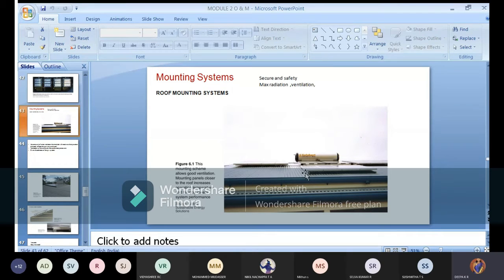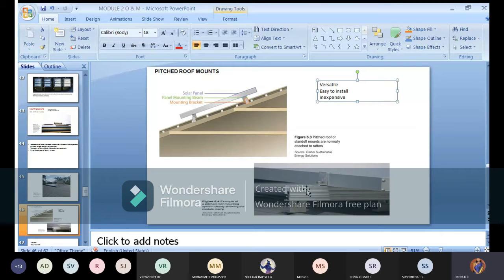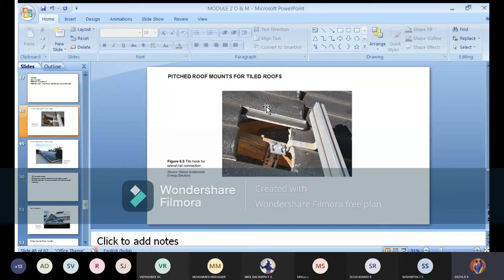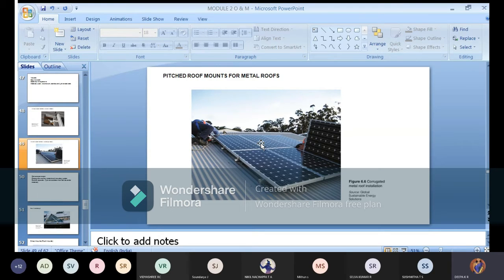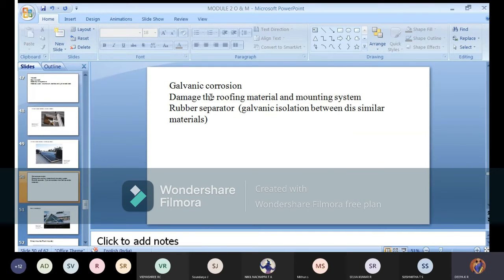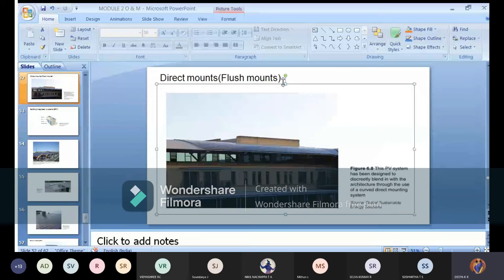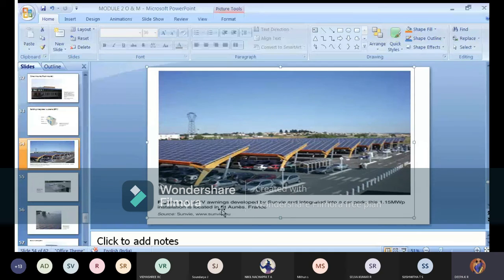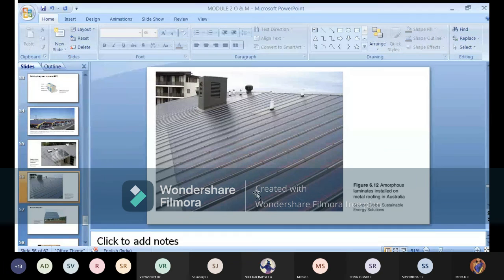GROUND MOUNTING SYSTEMS , SUN TRACKING,WINDLOADING